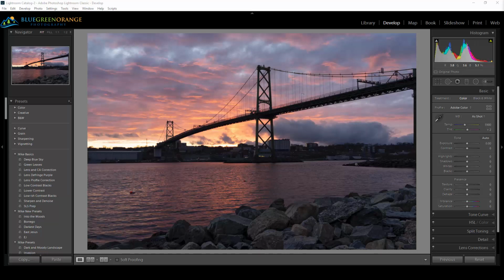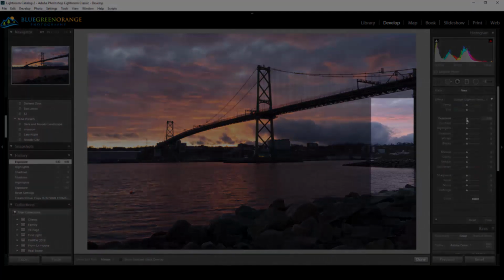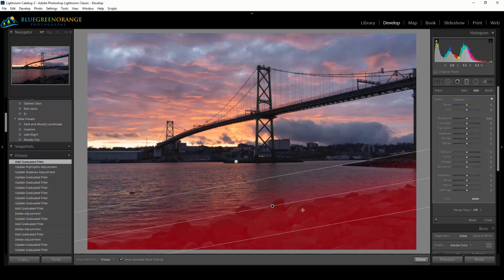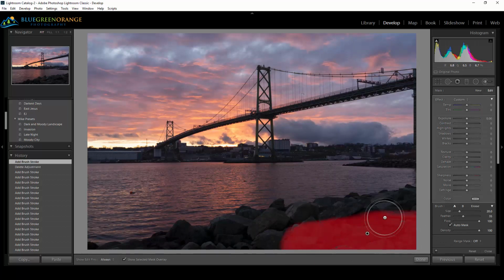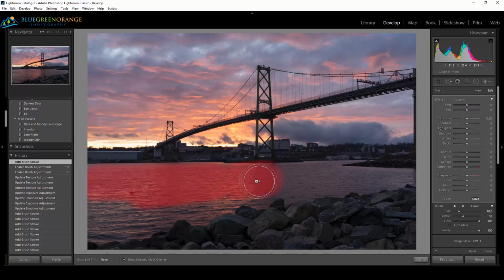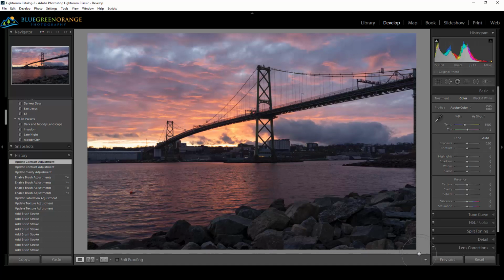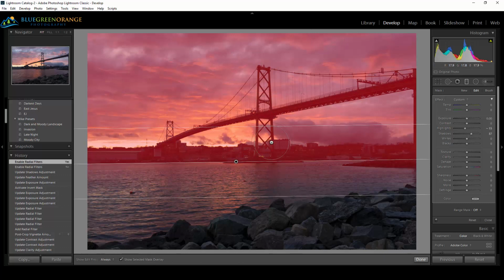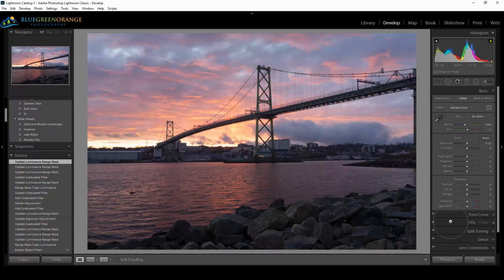Understanding Lightroom's Targeted Adjustment Tools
This tutorial focuses on Adobe Lightroom's Targeted Adjustment tools, the graduated filter, the radial filter and the adjustment brush.  It's a long one, so here are some time codes to the highlights:

Graduated Adjustment Tool - 3:43
Level Graduated Tool Tip - 4:58
Show Selected Mask Overlay Tip - 5:13
Adjustment Brush - 9:48
Paint Brush Size Tip - 10:06
Paint Brush/Erase Swap Tip - 16:48
Radial Filter - 19:12
Range Mask - 23:24
Luminance Cheat - 25:56